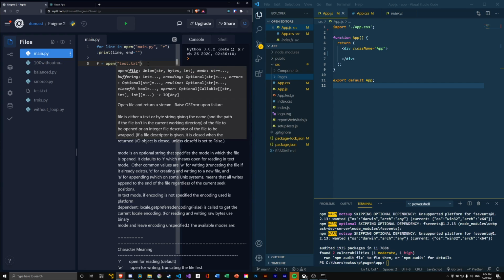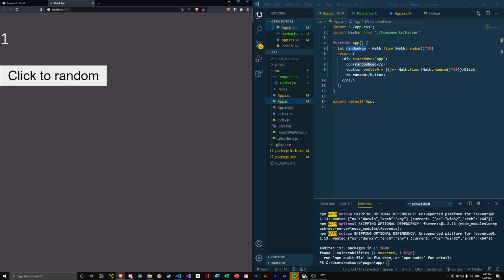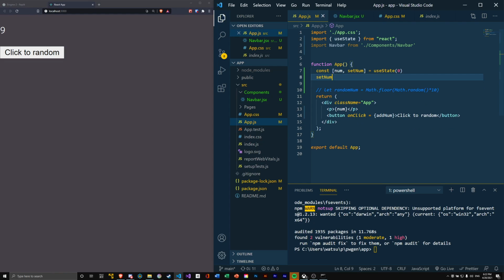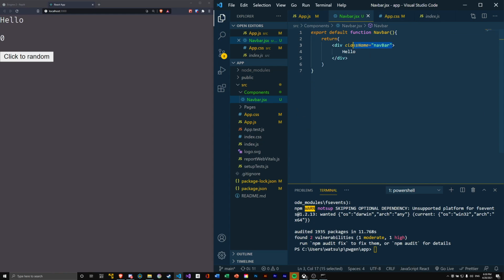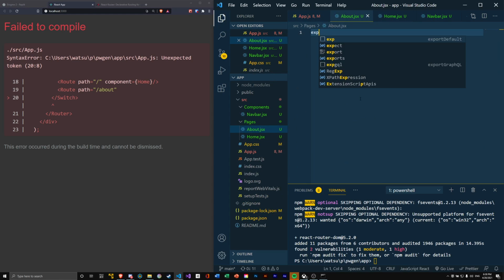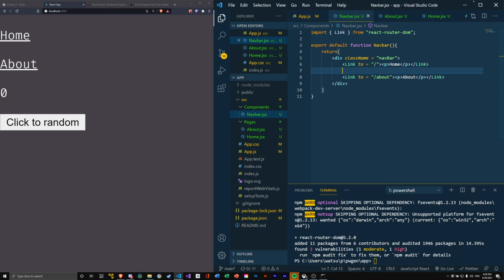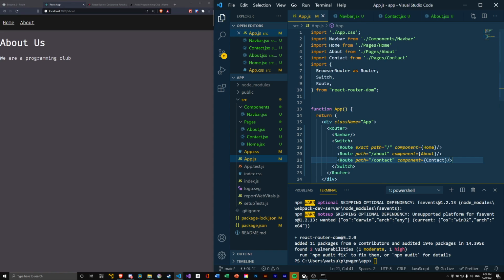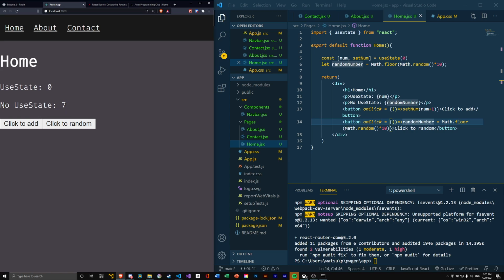React useState & React Router | Part 1